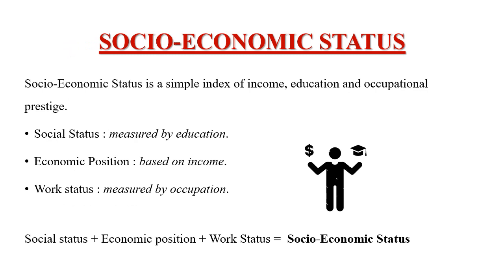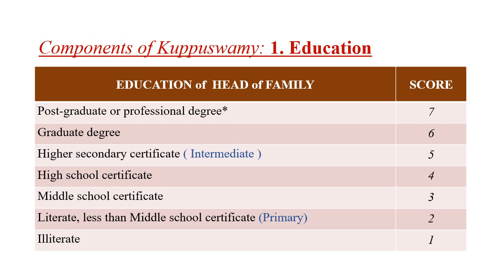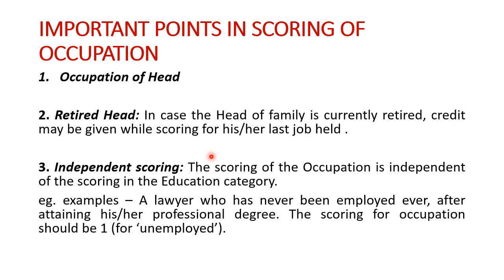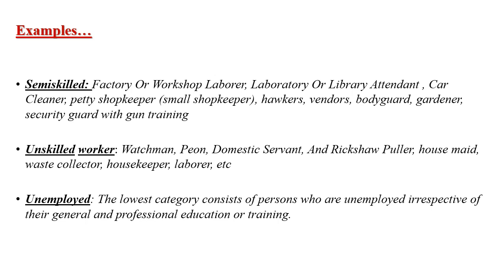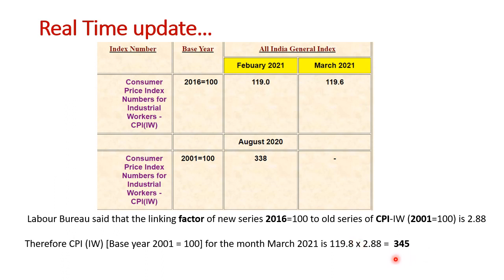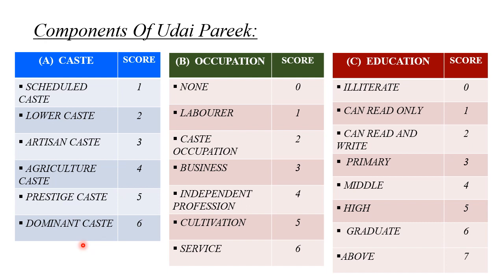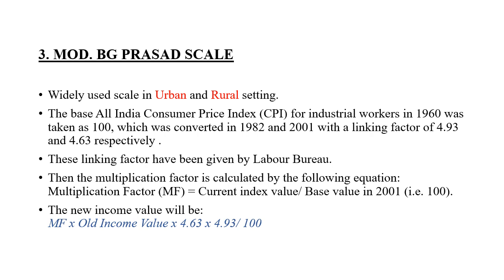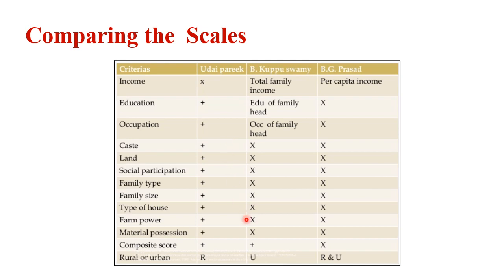SOCIO ECONOMIC STATUS - Dr Amandeep Singh (May 2021)